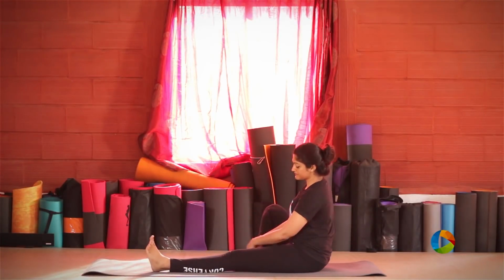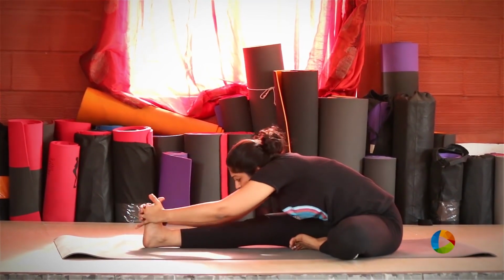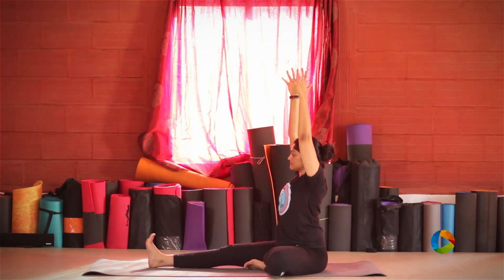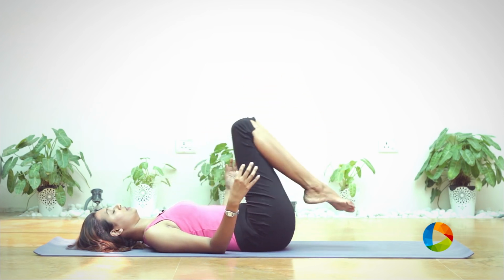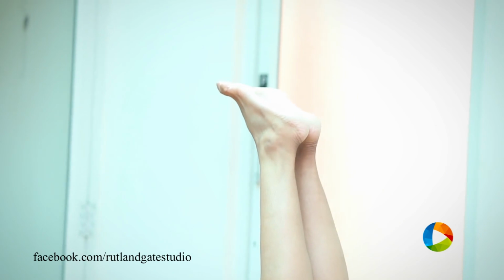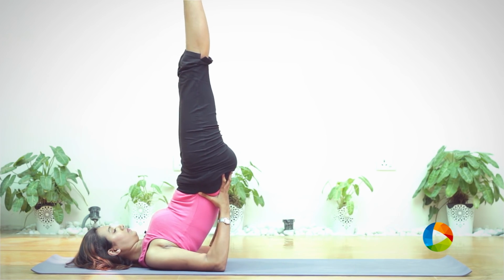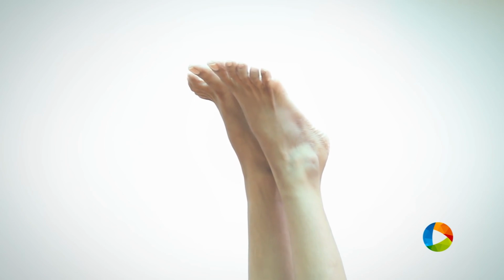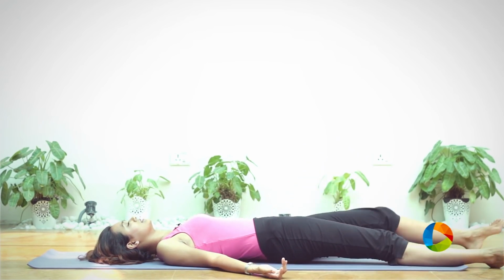5 Yoga Asanas For Better Sleep | Yoga For Deep Sleep | Asanas For Good Sleep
5 Yoga Asanas For Better Sleep | Yoga For Better Sleep | Yoga For Deep Sleep | Asanas For Good Sleep | @VentunoYoga |

We strongly recommend that you consult with your physician before beginning any exercise program. You should be in good physical condition and be able to participate in the exercise. You should understand that when participating in any exercise or exercise program, there is the possibility of physical injury. If you engage in this exercise or exercise program, you agree that you do so at your own risk, are voluntarily participating in these activities, assume all risk of injury to yourself.